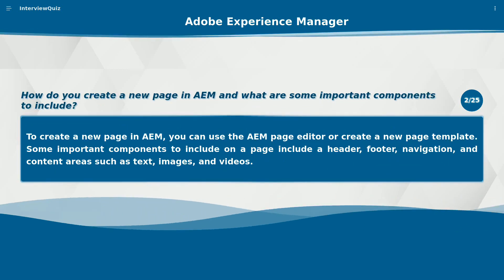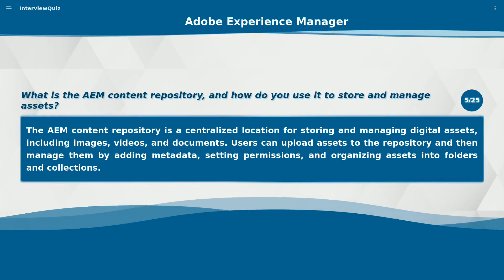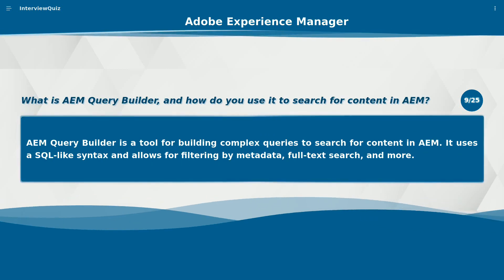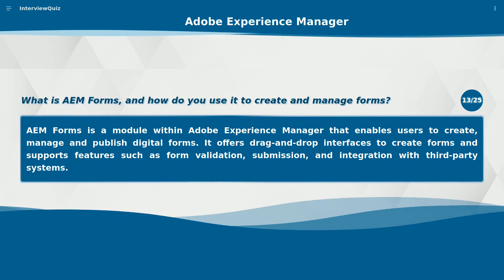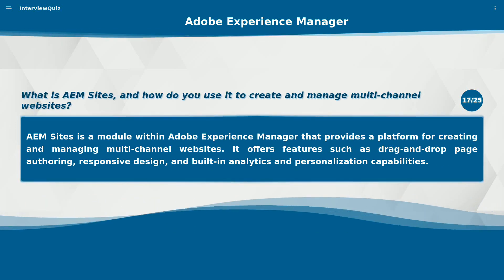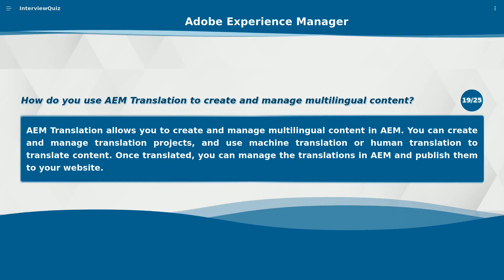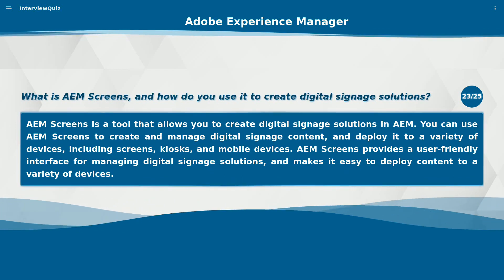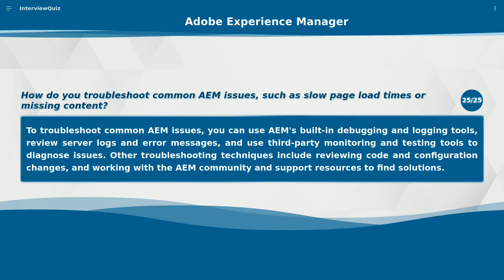AEM interview questions and answers | Adobe Experience Manager | Top 25 | 2023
In this video, we cover the top 25 interview questions and answers for Adobe Experience Manager (AEM) developers. From creating and managing content to optimizing delivery and integrating with other systems, we cover all the essential topics you need to know for a successful AEM development career. Whether you're a seasoned AEM developer or just starting out, this video has everything you need to ace your next interview.

credit: BLRDY.COM